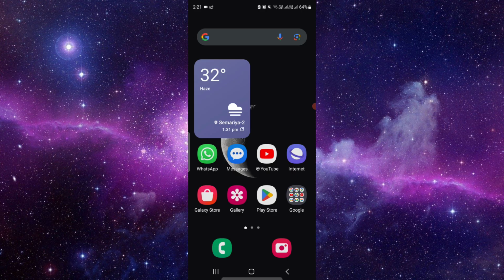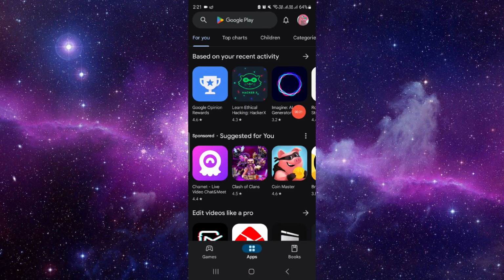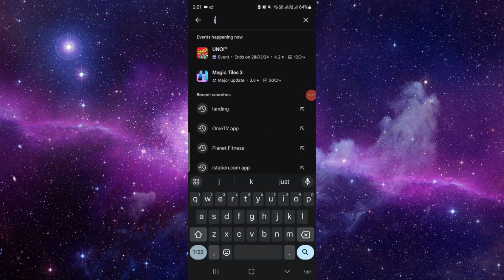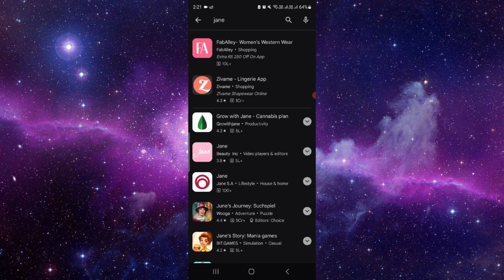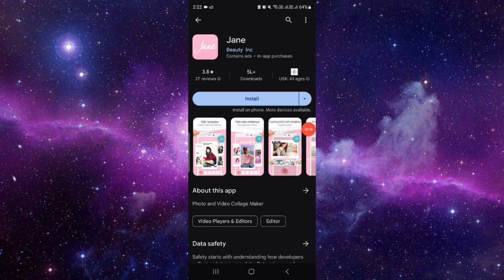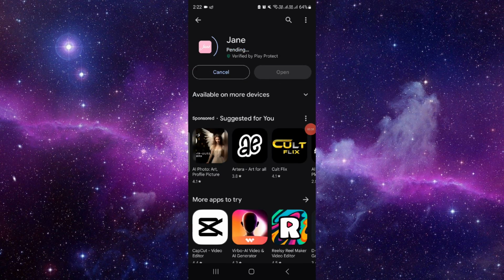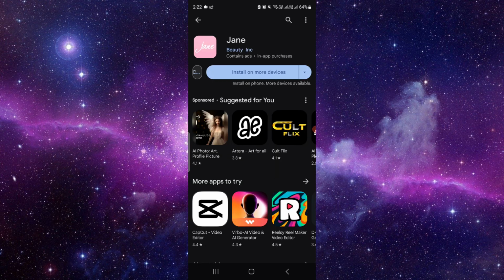✅ How to install the HealthEquity mobile app on an iPhone (Full Guide)